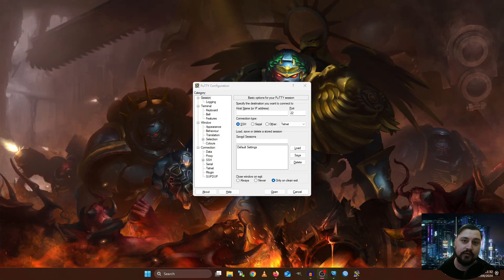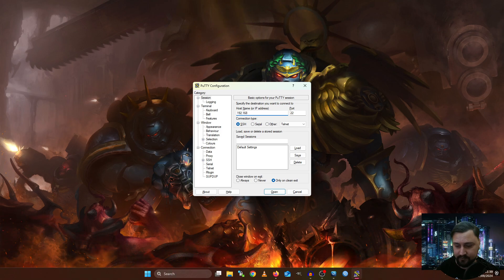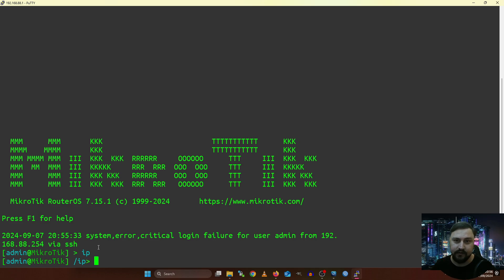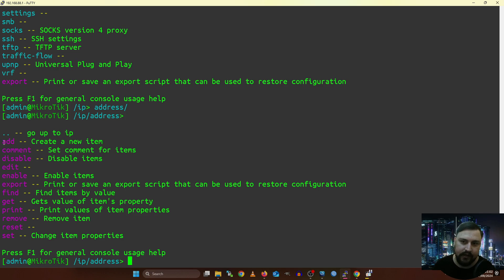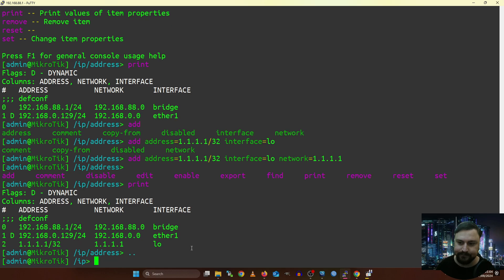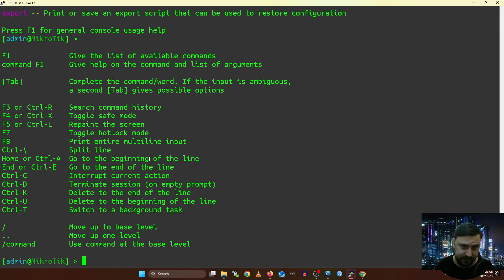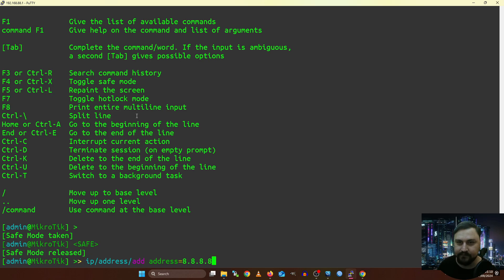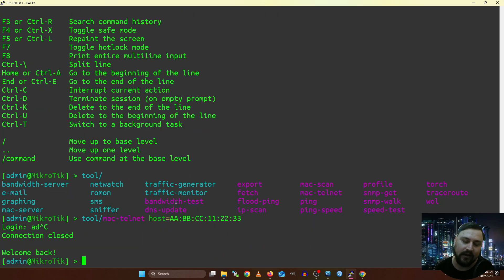Mastering the MikroTik CLI/Terminal. Free MTCNA Ep.6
In this video you will be learning more about the RouterOS Terminal or "CLI" how we can navigate through it and use it to view or change configuration on your MikroTik device.

📕Chapters:📕
00:00 - Introduction
00:33 - Different Access Methods
02:30 - Accessing the CLI
03:39 - Login Prompt Information
05:30 - RouterOS Hierarchy and Help
11:00 - Additional Shortcuts